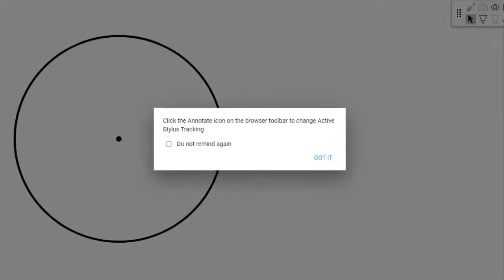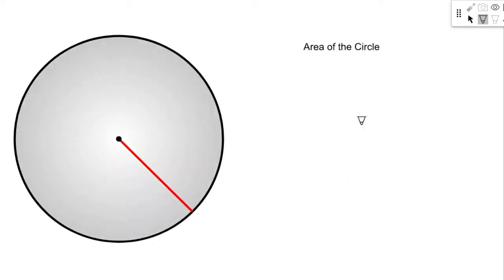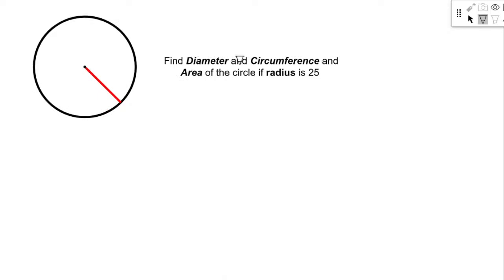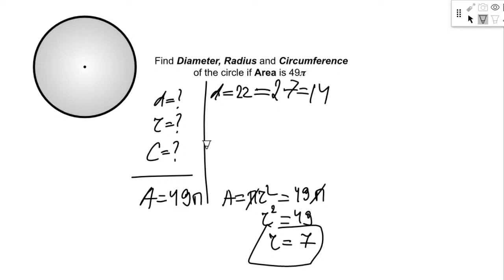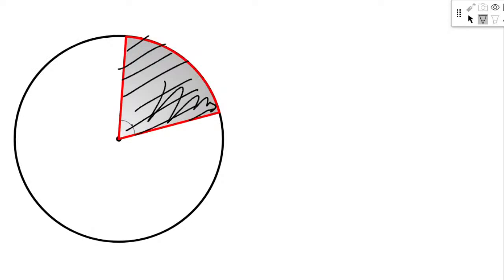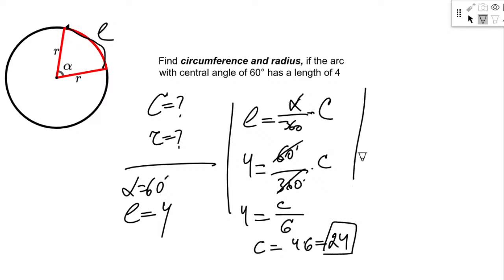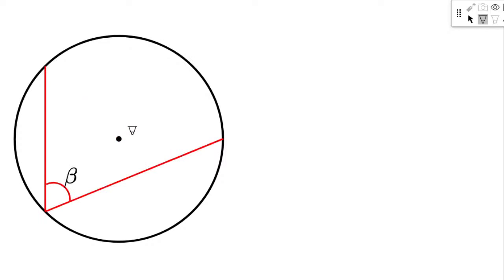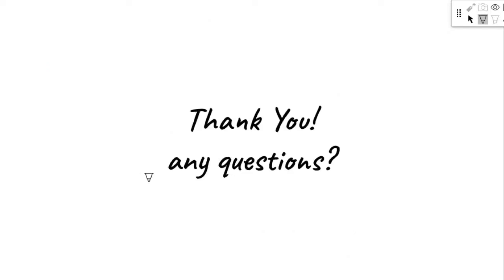Math Class - Geometry - Circles I Recording of Live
The math class is for students preparing to take a math exam like SAT and people interested in math generally.

In the video, we studied circles and formulas that can help to solve problems involving circles.

Some of the topics covered during the webinar include:
Circle, center, radius, diameter, chored, angles, sector and etc.

Looking forward to helping you understand circles better.

Chapters:

0:00 Intro - What is Circle and its Center
0:47 Radius
1:13 Chord, Chords, and Diameter
1:38 Diameter - the longest chord
2:32 Circumference
2:48 Relation between Circumference and Diameter - Pi
3:23 Circumference identity
4:07 Area of Circle
4:36 Proof of Area of Circle
6:30 Practice Questions I - Radius, Diameter, Circumference, and Area of Circle
12:31 Measuring Circle in degrees - 360 degrees
12:46 Arc
14:23 Central Angle
14:50 Length of Arc
16:13 Sector
16:24 Area of Sector
17:21 Practice Questions II - Length of Arc and Area of Sector
23:25 Central Angle and its measure
24:05 Inscribed Angle and its measure
24:59 Inscribed Angles based on the same Arc are equal
25:31 Practice Questions III - Central and Inscribed Angles
28:15 Thank You